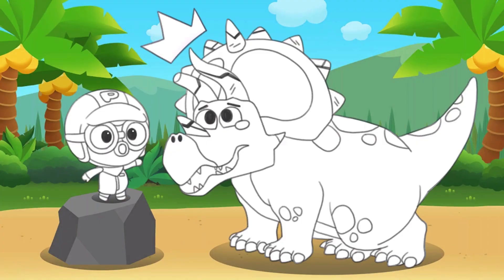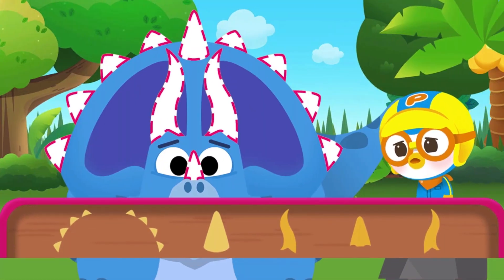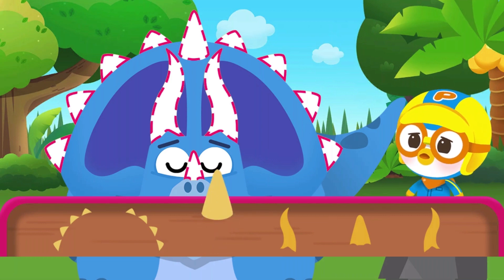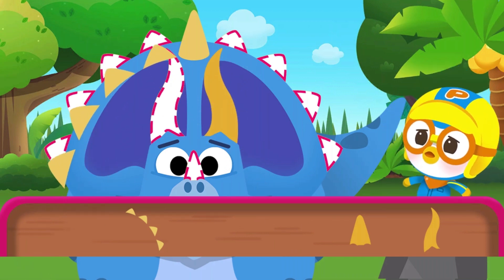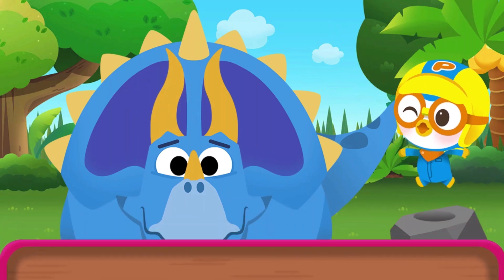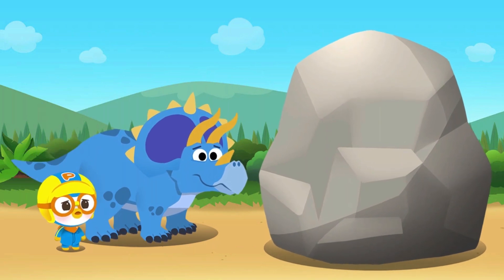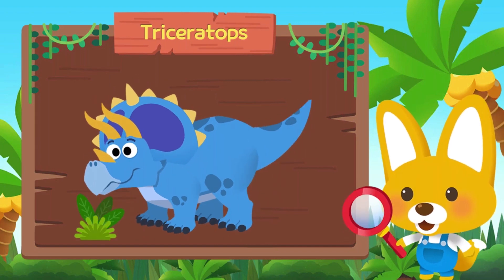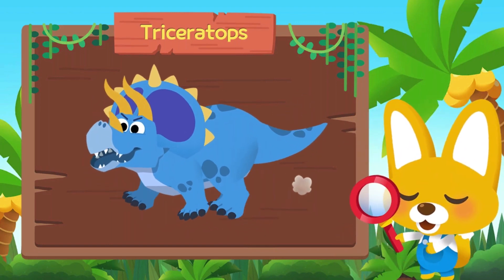Pororo Dinosaur World | Let’s meet Dinosaur friends with Pororo!(3)